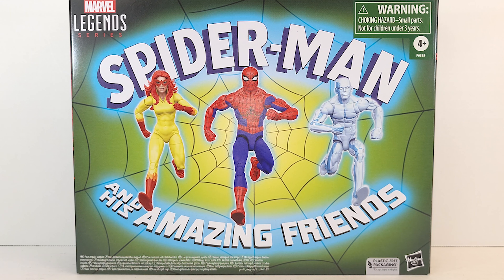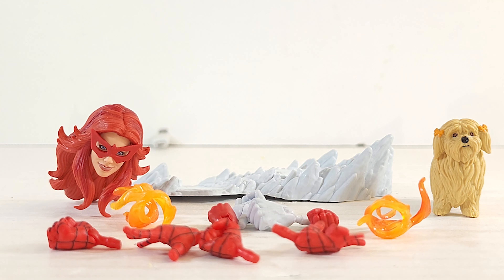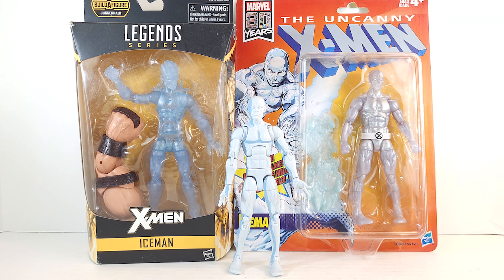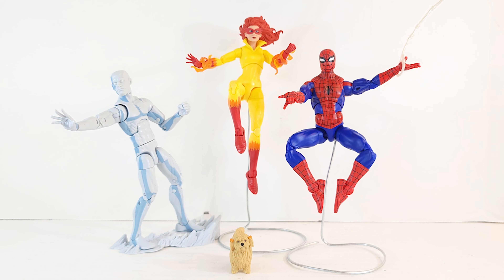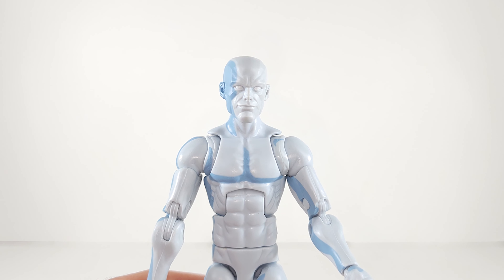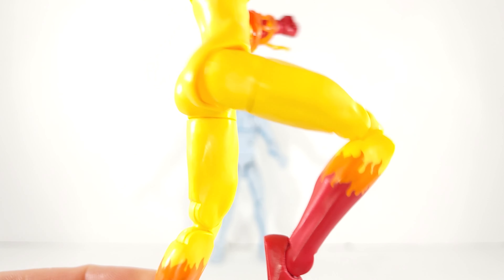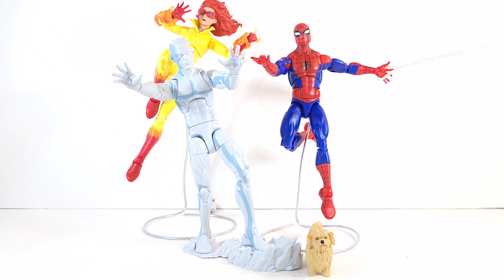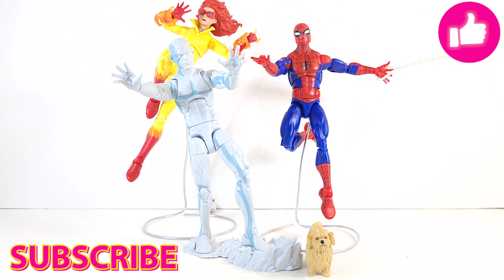Marvel Legends 3 Pack Spider-Man and His Amazing Friends Pulse Exclusive 2 Pack Action Figure Review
Firestar improved, Spidey is good, but we already have better, and Ice Man is a huge disappointment.